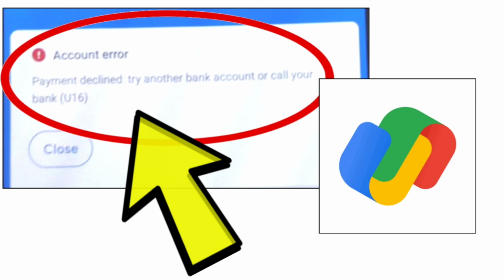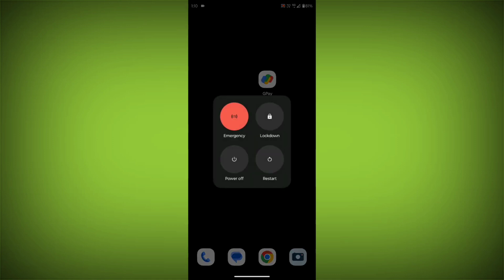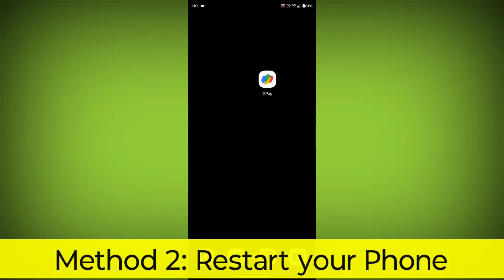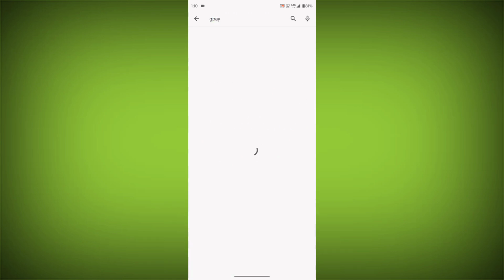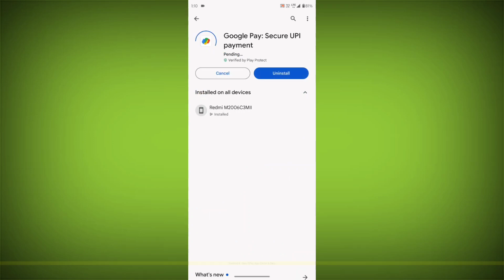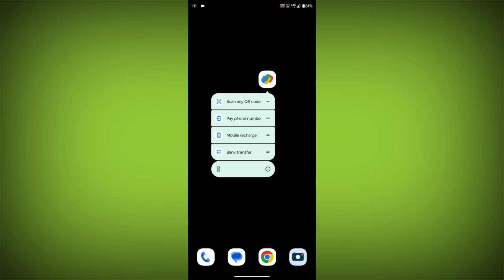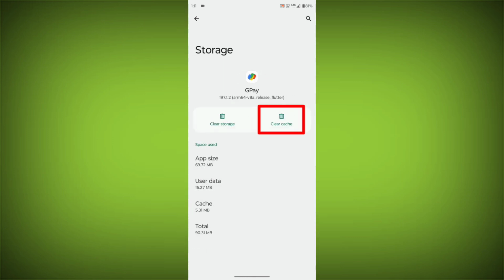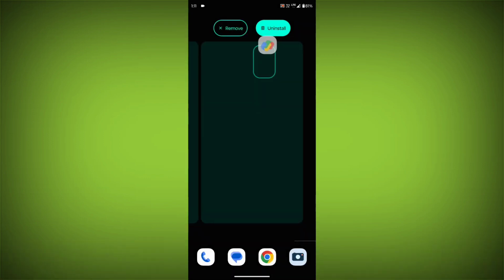Fix Google Pay App Account error Payment declined: try another bank account or call your bank (U16)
How To Fix Google Pay App Account error Payment declined: try another bank account or call your bank (U16) Problem Solved

Talk soon,
Abid Akay